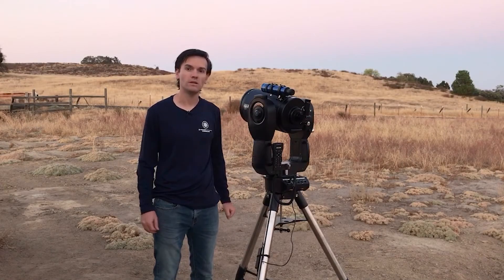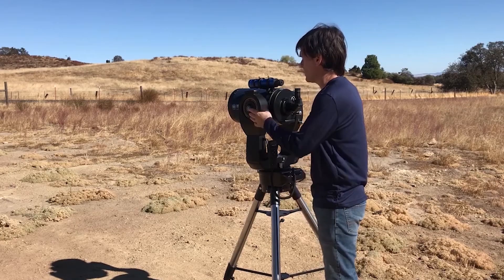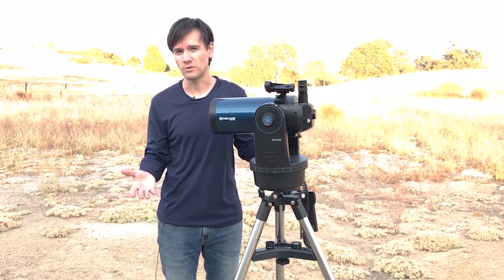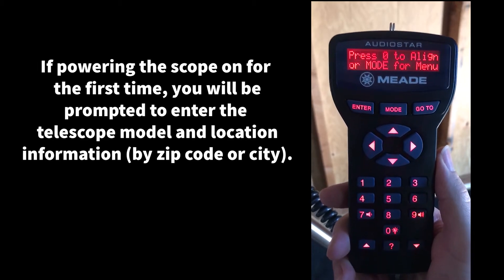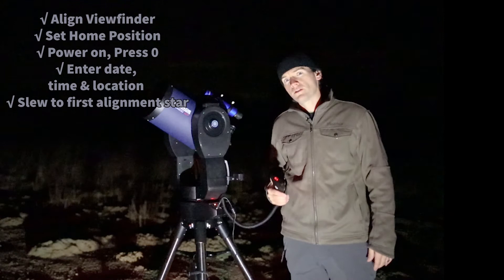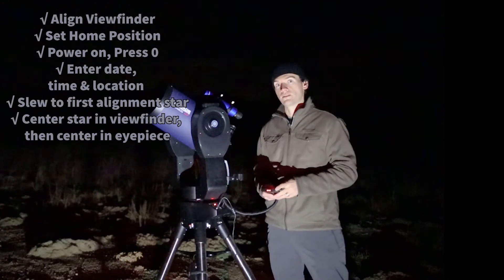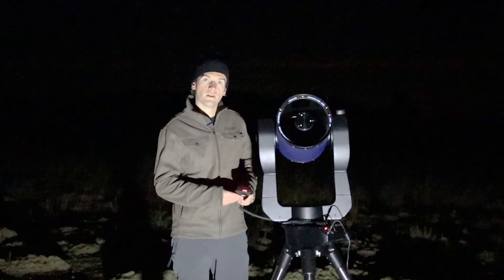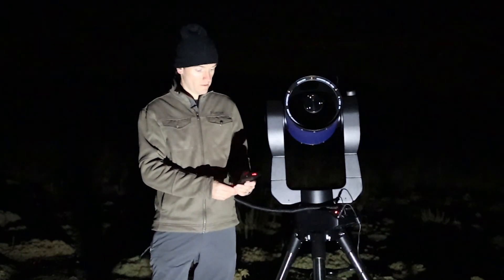Aligning Your Meade Computerized Alt-Az Telescope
This video walks you through how to align your Meade AZ telescope, including the ETX series, LX90, LX200, and more.

To align Meade EQ telescopes like the LX85, refer to our Polar Alignment video: